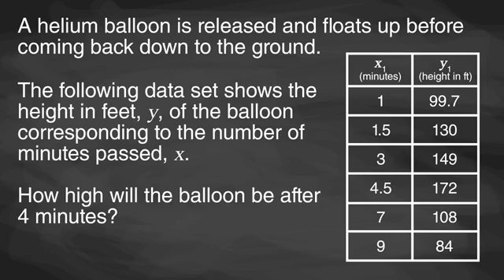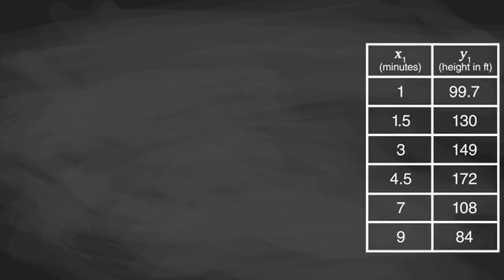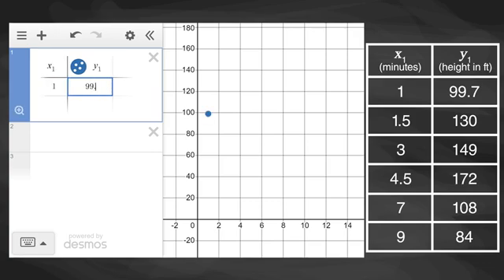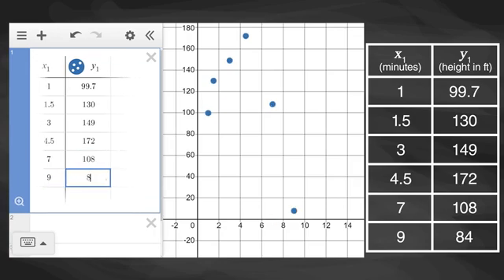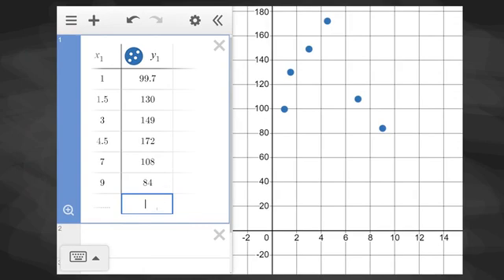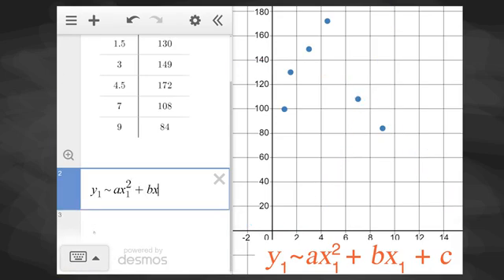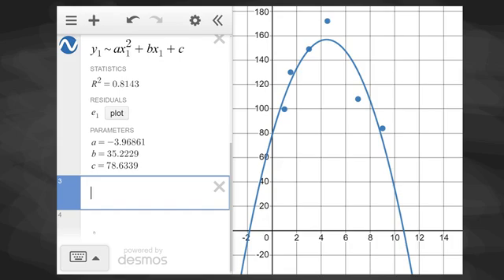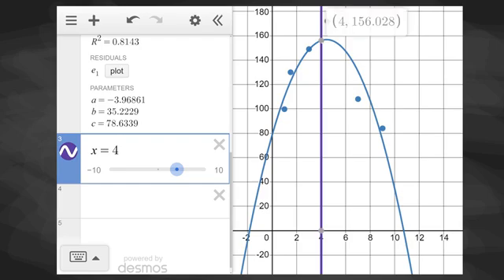Using Technology to Find The Quadratic Regression